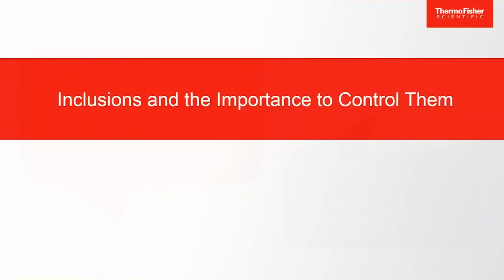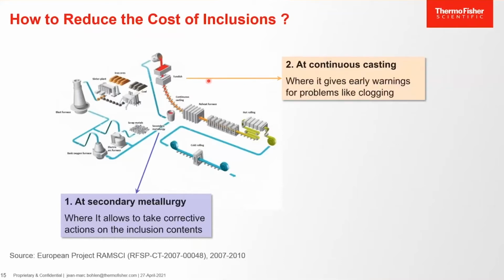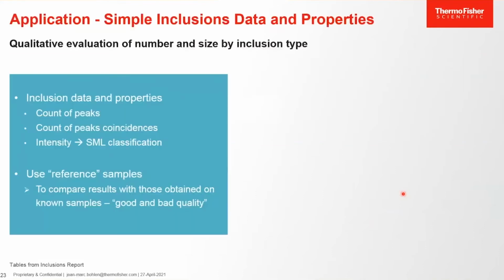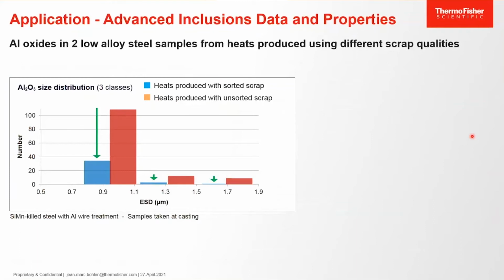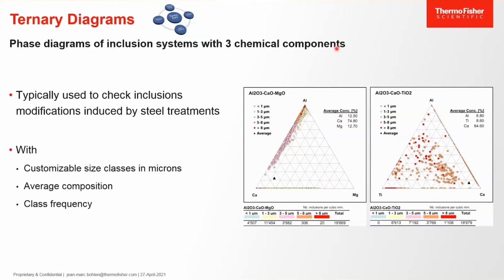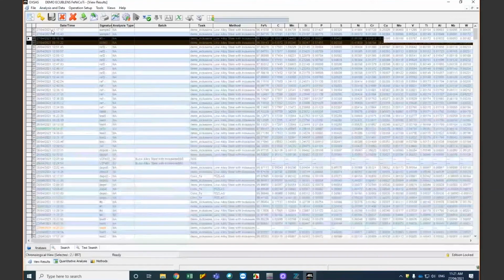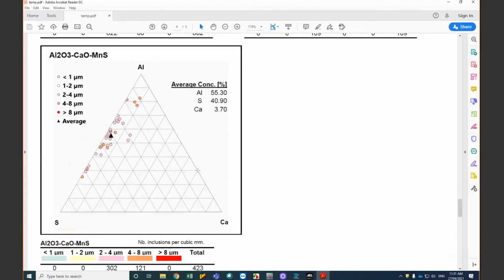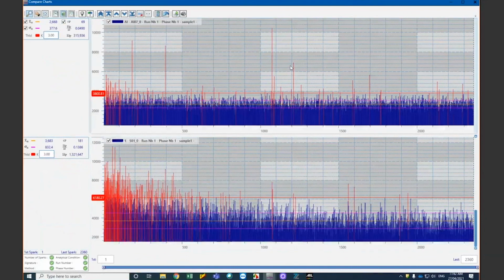Ultra Fast Inclusion Analysis with Thermo Scientific ARL iSpark Optical Emission Spectrometer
The Thermo Scientific ARL iSpark OES Metals Analyzer performs inclusion analysis simultaneously with elemental analysis, enabling real-time control of inclusions for hundreds of samples analyzed every day in a steel production.